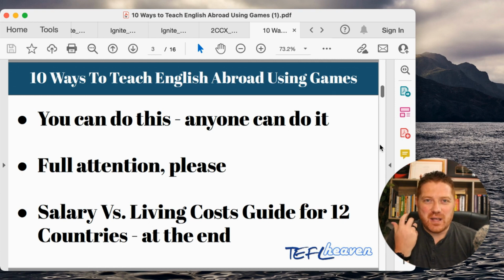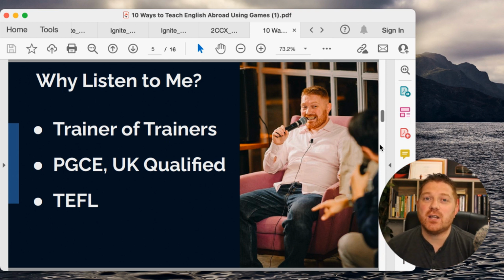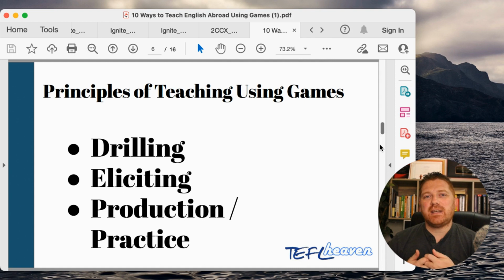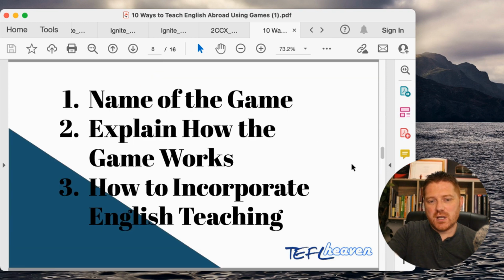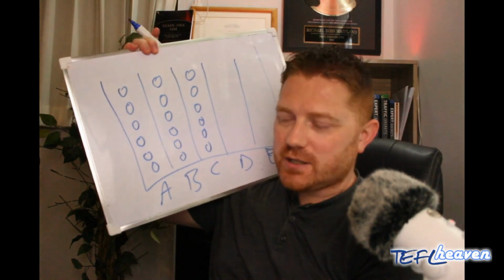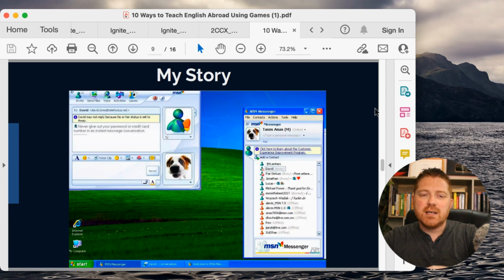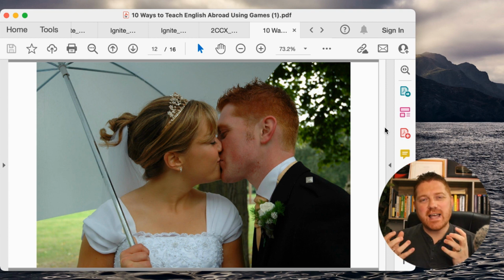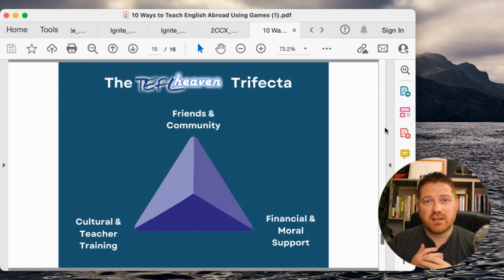10 Ways to Teach English Abroad Using Games